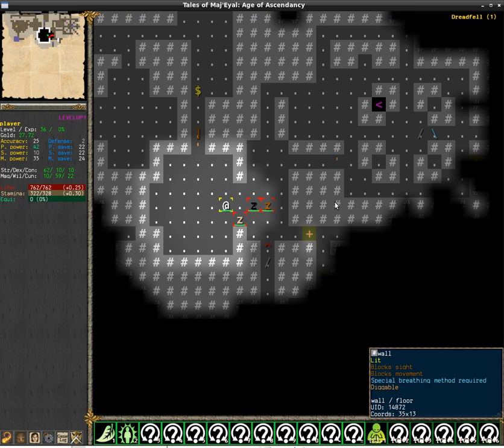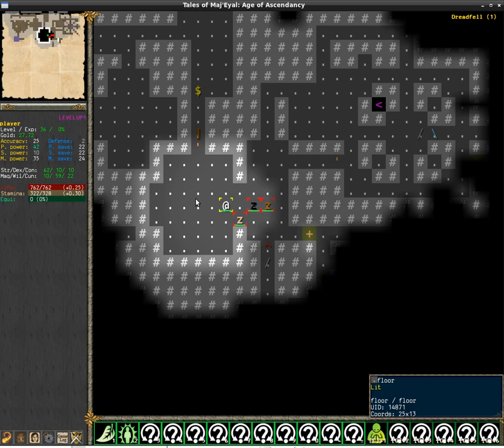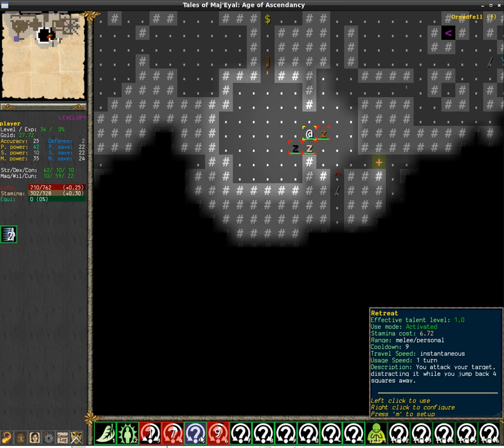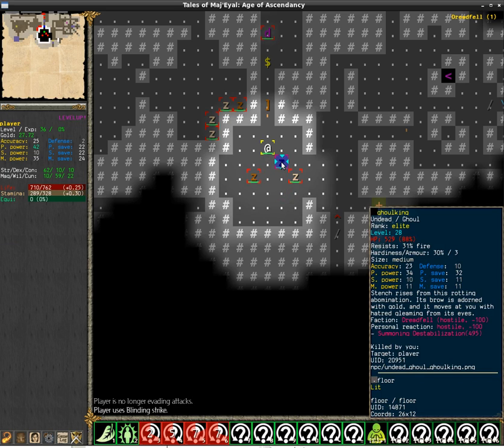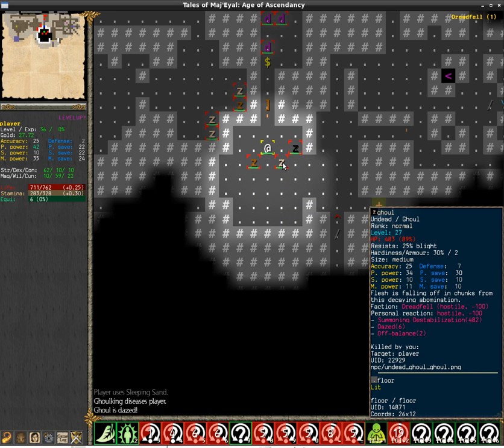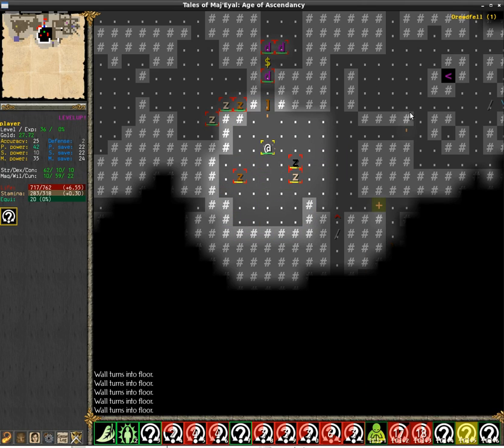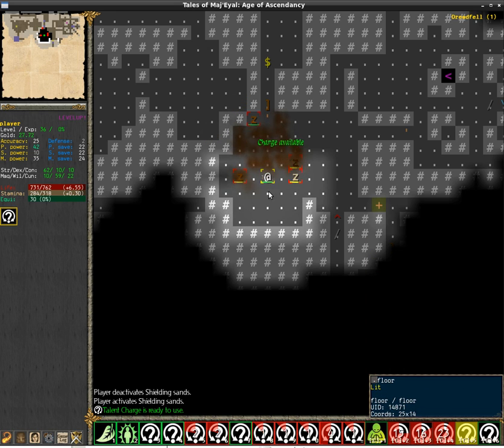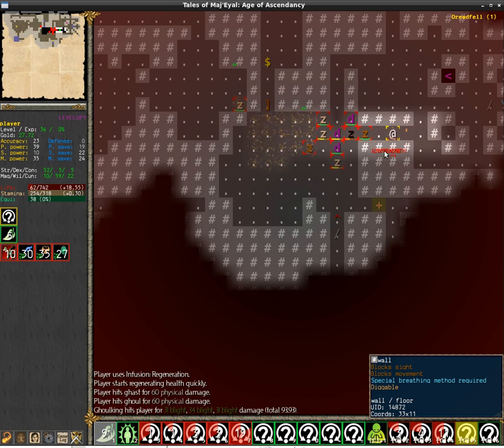ToME4: Sandstalker class development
This video shows the sandstalker class currently under development for the game tome 4.
*note* blinding strike was missing "if target:canBe("blind")"